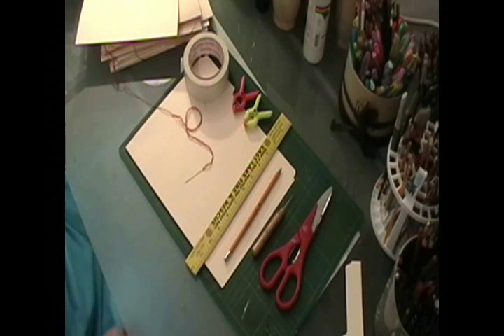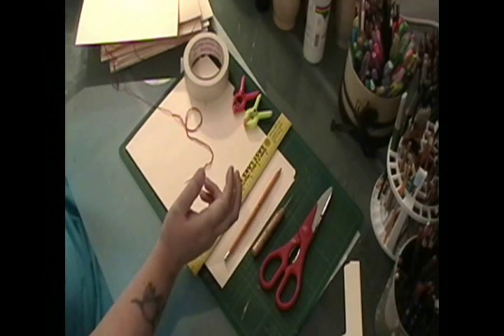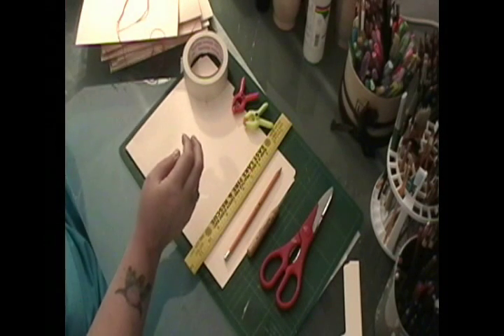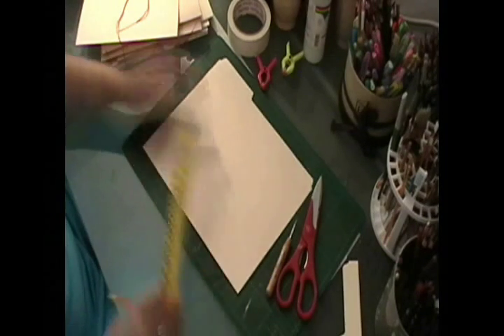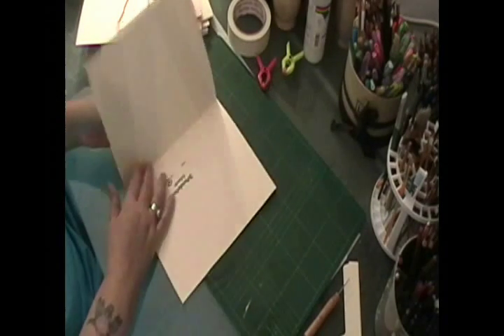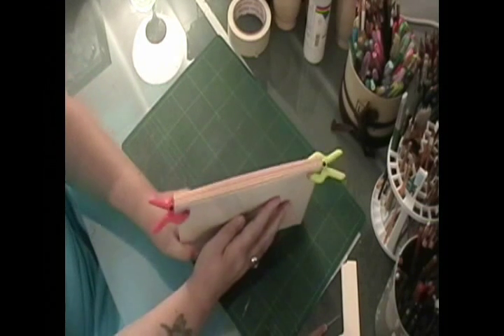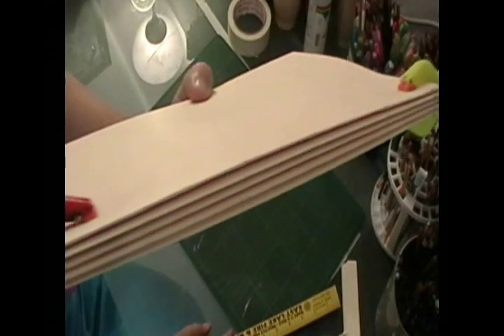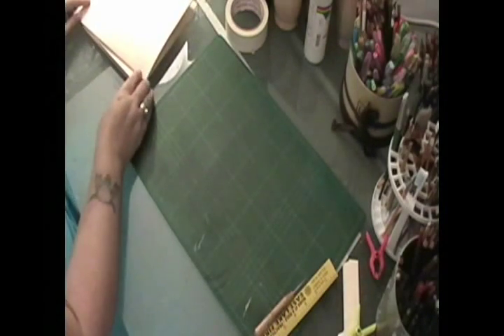Make Your Own Art Journal Part 1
Learn how I make art journals using manilla folders.